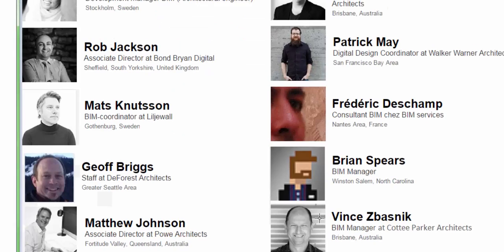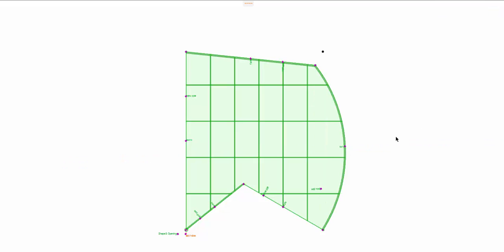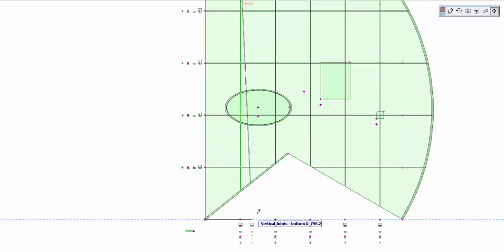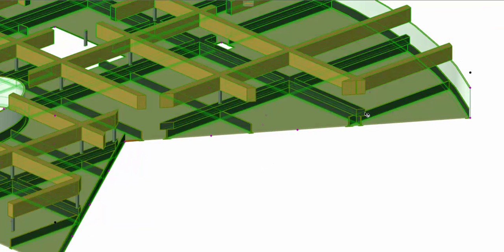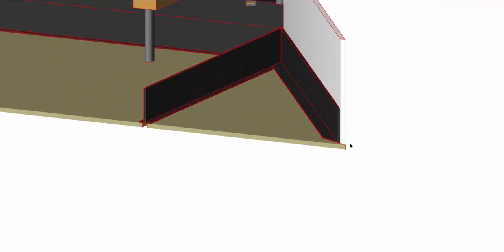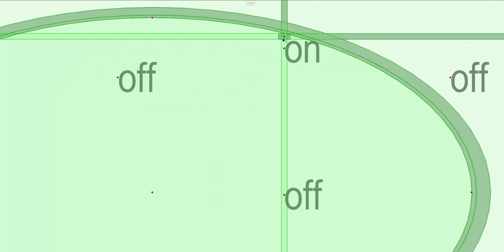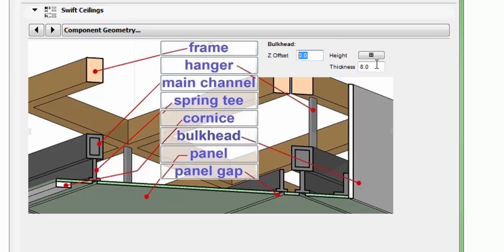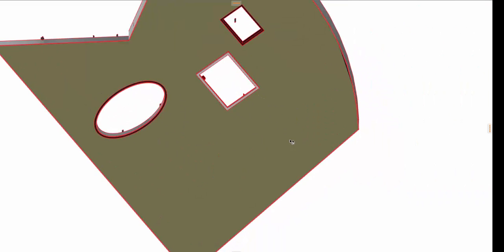Swift Ceiling Tool Live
Instruction Clip for the Commercial Version of the Swift Ceiling Tool for ArchiCAD